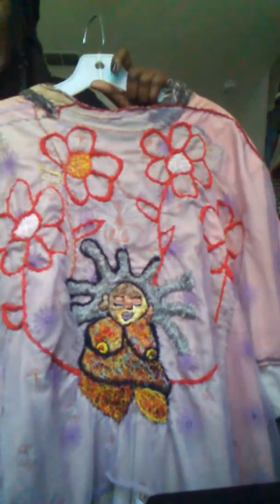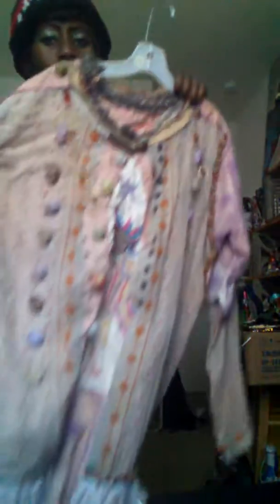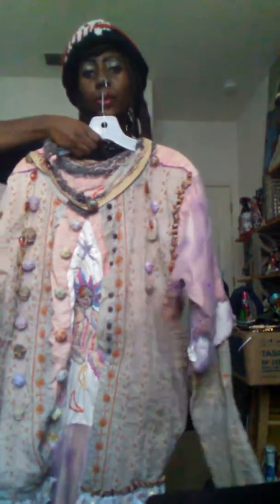Talk About Other Networks And Some New Art Smoke Session Part 2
Hello my name is Trina and I am a Medical Cannabis Patient. I partake of Cannabis on a regular basis for PTSD, Arthritis in both of my knees and ankles , social anxiety and a few other conditions you can learn more about through watching the previous shows on this channel.

 This is The Productive Cannabis Connoisseur. A channel dedicated to Medical Cannabis Patients and Adults 18 and older.

On today's show I talk about the other social networks I joined. One is called black junciton tv the other is bitchute. I decided to join these platforms because youtube terminated this channel for three months after I reached over 1000 subscriber. I also show you my new channels and also a smoking pipe and pipe bag that I will be putting up on my etsy shop. This is a two part show because my phone cut out at some point in the video. So please catch both parts. I also work in a bit of a cannabis smoke session .

If you would like to support this channel you can donate $1 or more to my paypal and include a question you would like to see answered on an upcoming show: You can find me